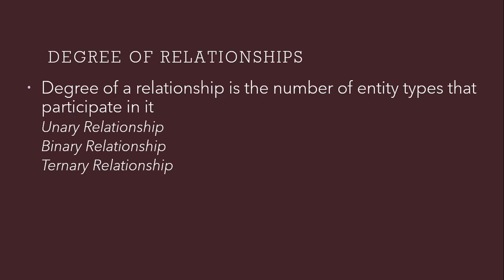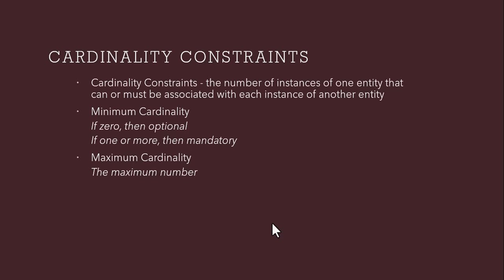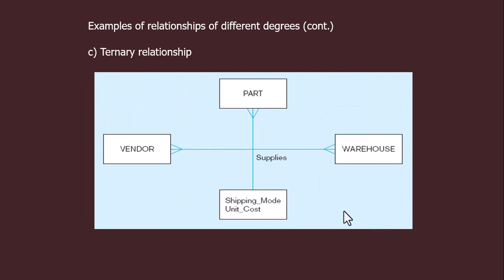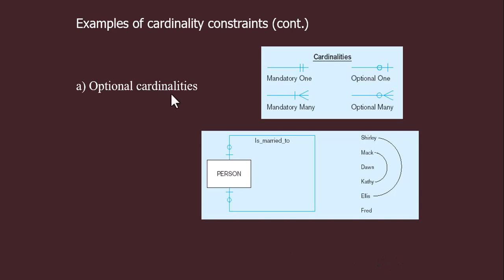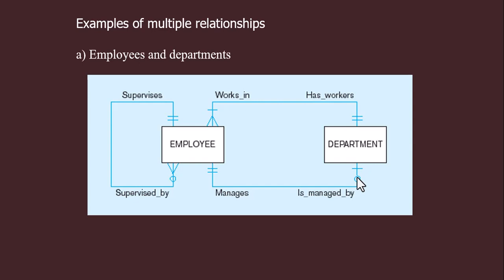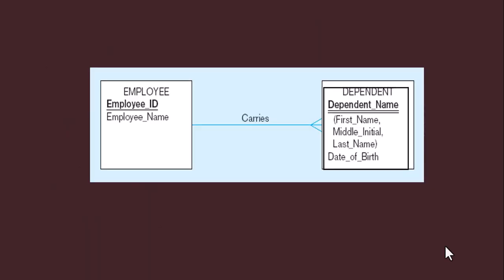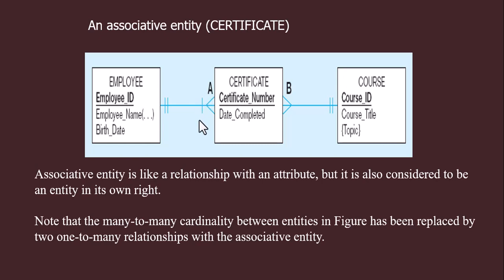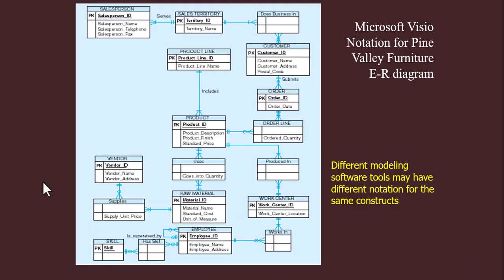ENTITY RELATIONSHIP DIAGRAM (ERD)